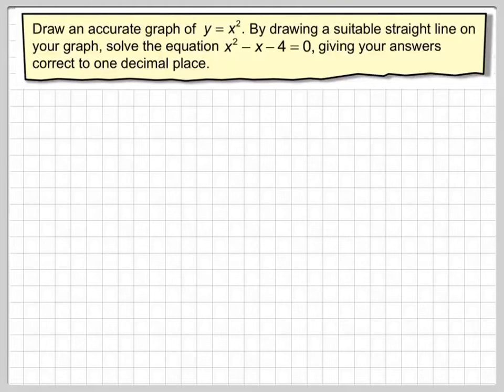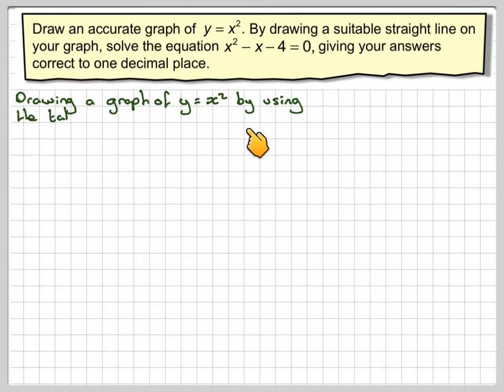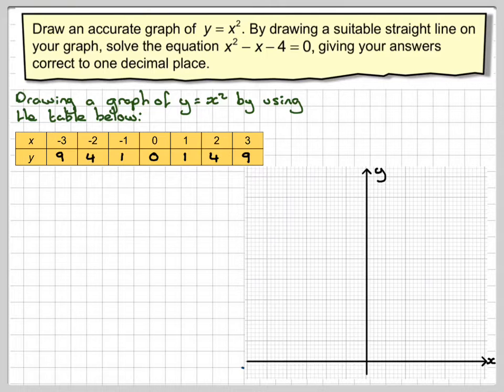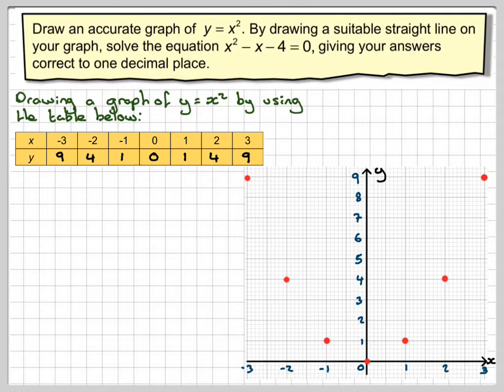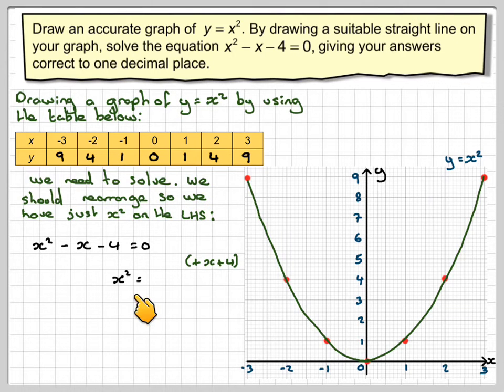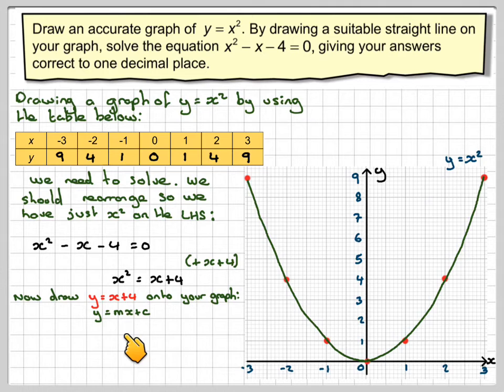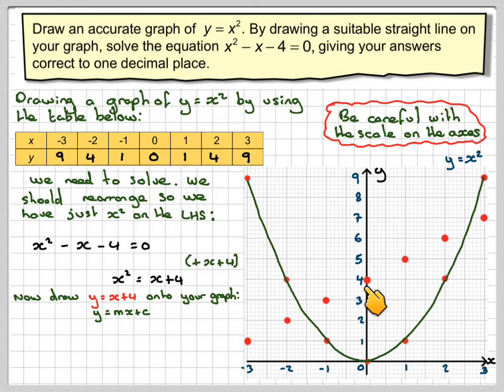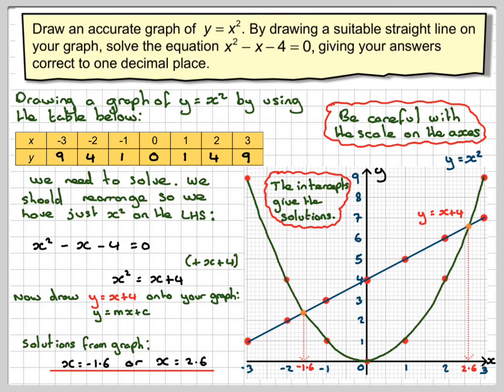Solving quadratic equations using a graphs 01